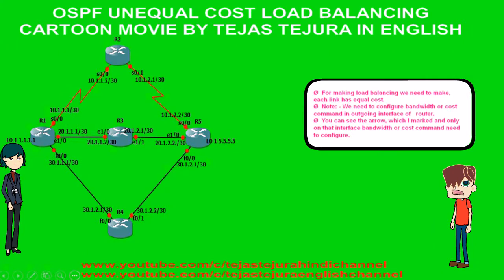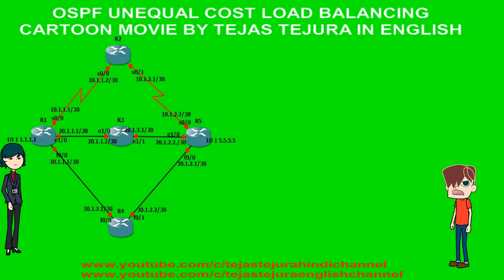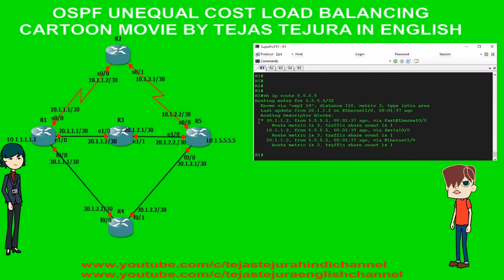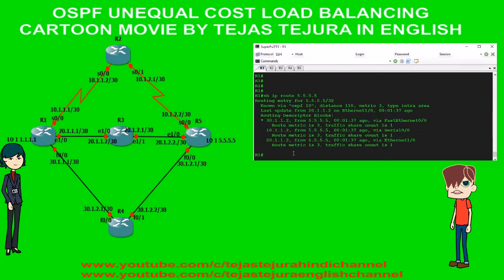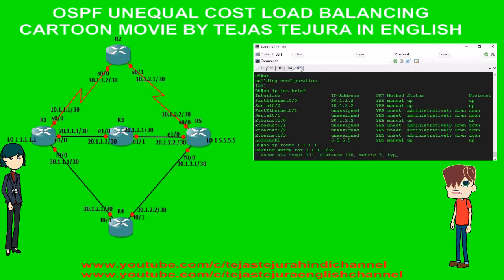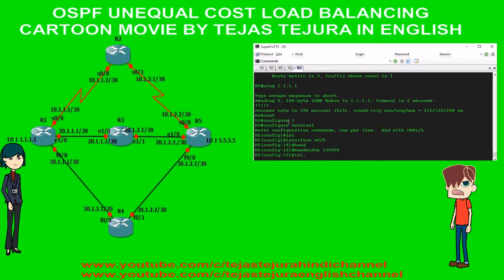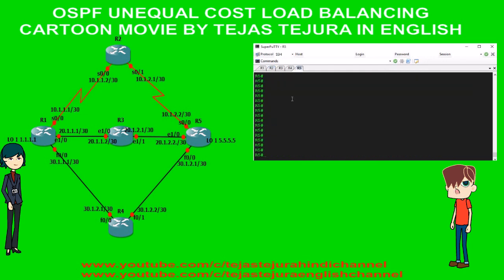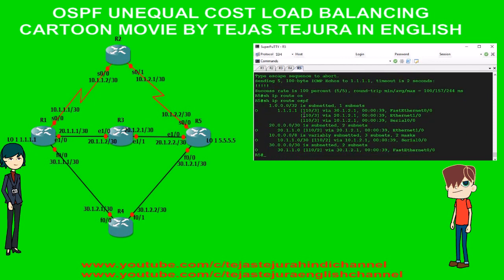ospf unequal cost load balancing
OSPF